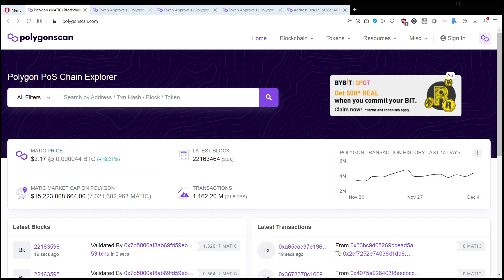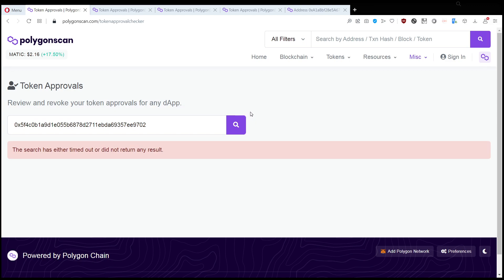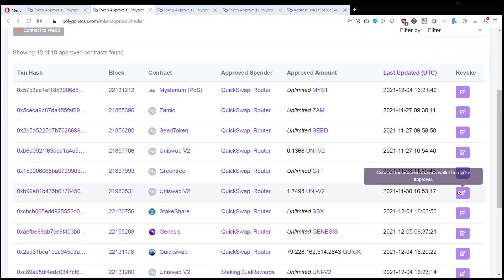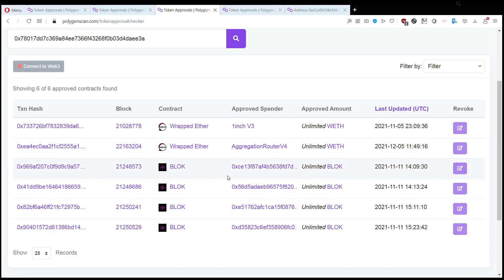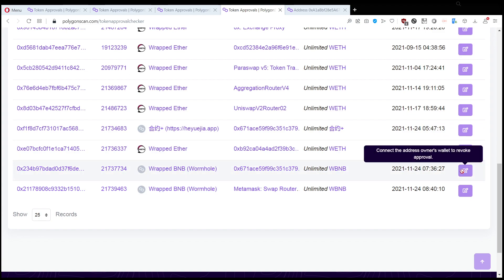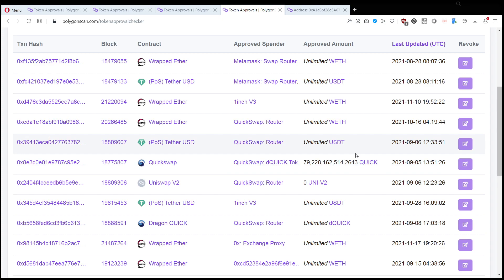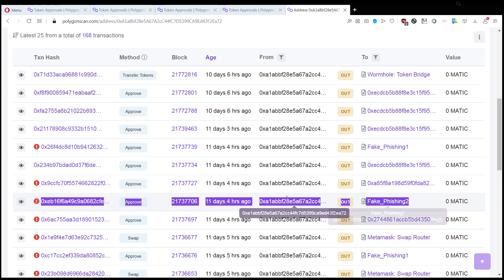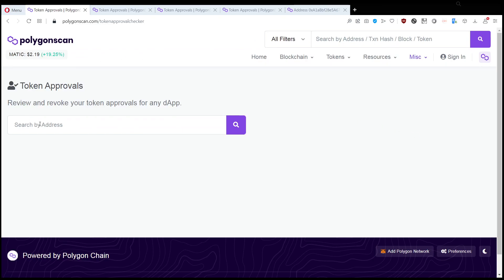Is your Polygon wallet SAFU? - Or do they have access to it?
You received an airdrop on Polygon, and you are not sure if the scammers can take your money?
Follow this guide to check if your tokens are SAFU.
This video is part of the DYOR series, short videos explaining how to safely trade tokens
2.) Input your wallet address
3.) Check every line and see if you recognize it and if it has a name
4.) Connect your wallet and rewove any contract that you don't recognize
No paid content, No Script, All opinion

Shitcoin Detective is an independent crypto channel, that is created to contrast:
-Scammers, who rugpull a hundred tokens from under your feet
-Finfluencers, who drop their bag on you
-Telegram channels whith "No FUD" policy
-Developers, who cash out when their coin moons, without delivering on any of the promises
-Youtube channels, who only make content if you pay them

Cheapest NFT with current price is only 2.5 USD!

I never ask for your money, or to invest into something.
Be aware that scammers have tried to impersonate me.